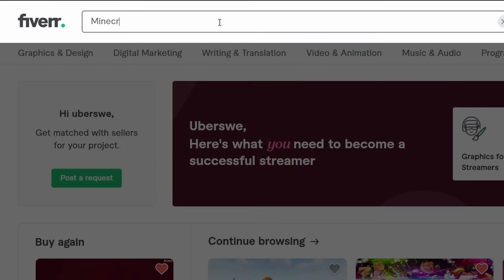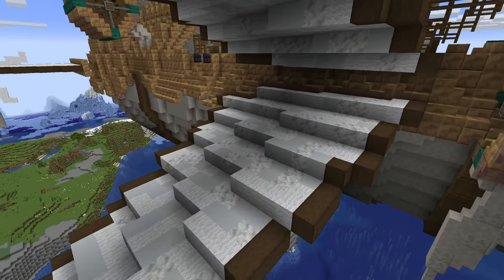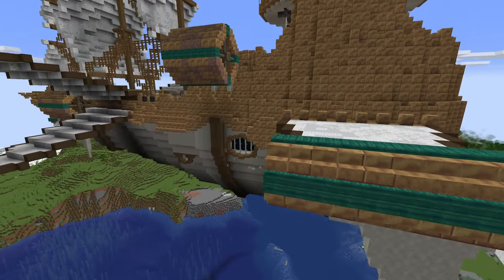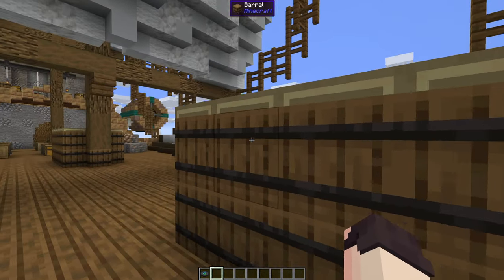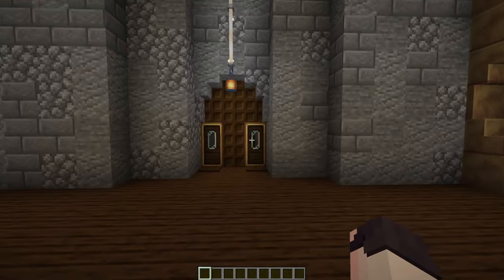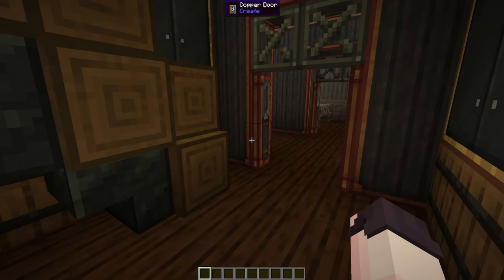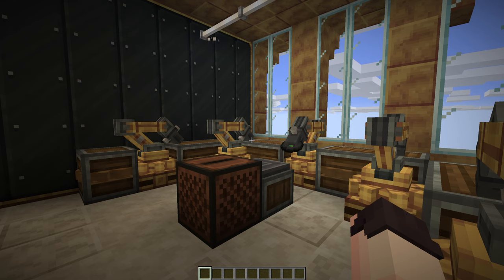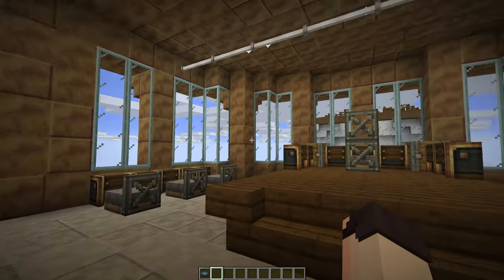I Hired A Builder To Make An Airship Using The Create Mod In Minecraft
In this video I hire a builder to make me an airship using Create 0.5.1 and it definitely turned out better than I expected!

Chapters:
00:00 Intro
00:51 Outer Tour
03:58 Walking Tour
10:54 Outro